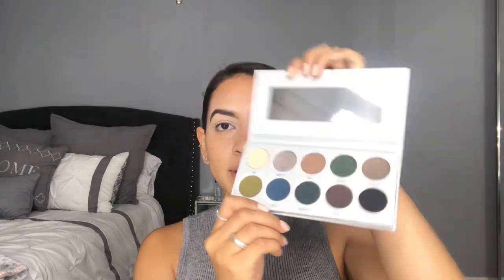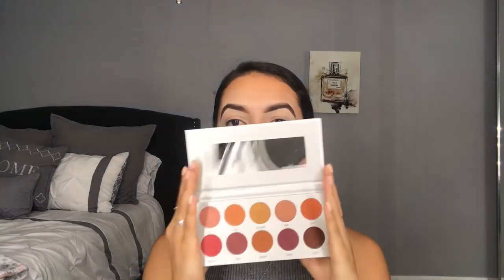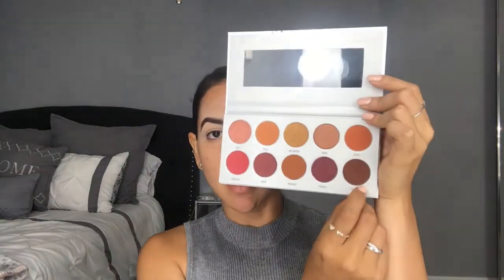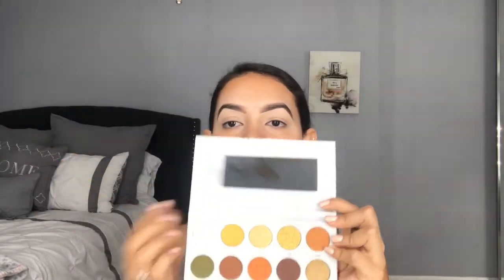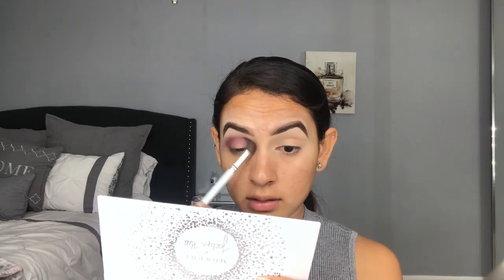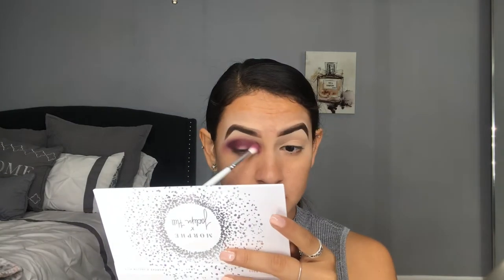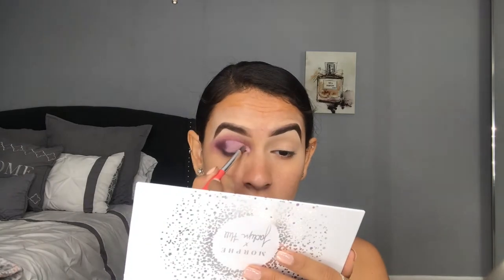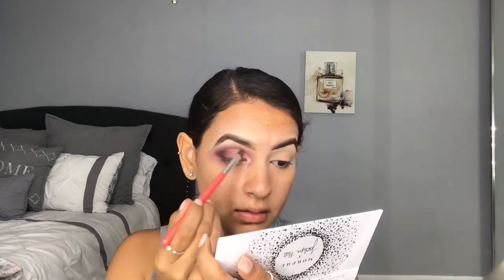MORPHEXJACLYN HILL VAULT AND BRUSH COLLECTION!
Hi everyone!!

In this video I showed you all the palettes that came in the Vault Collection but I only used one of the four! I ended up using the Bling Boss palette :)

Eyes:
Tarte Shape Tape Concealer
Bling Boss Palette
Koko Lashes Style 9-5
Face:
Too Faced Hangover Primer
Makeup Forever Matte Velvet Foundation
Kat Von D Loose Translucent Powder